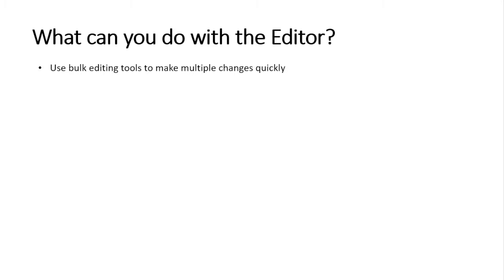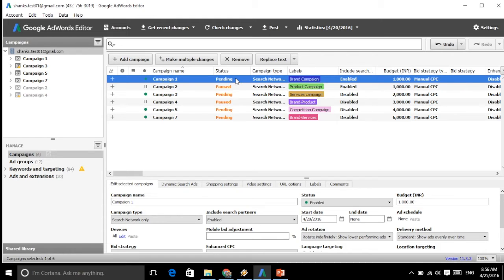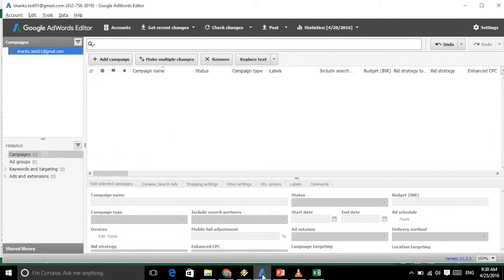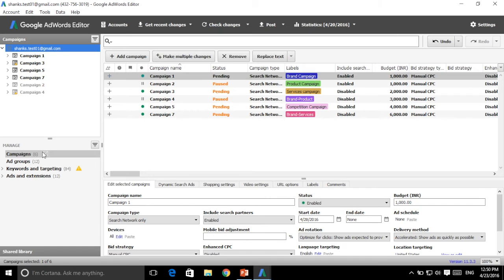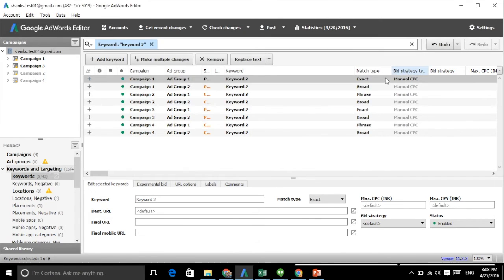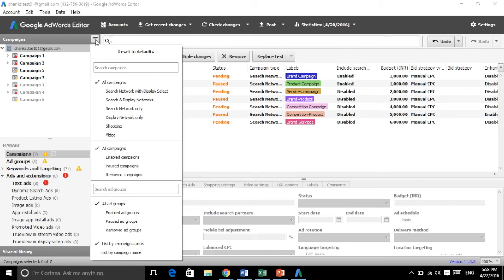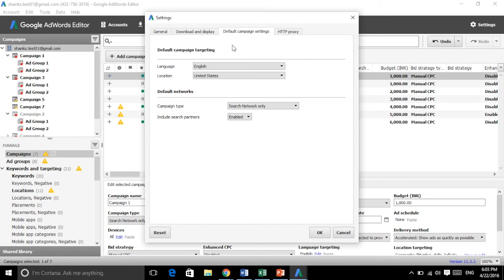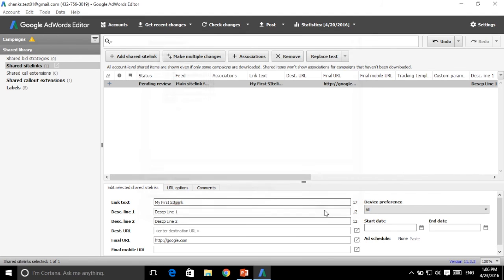Shashank AdWordsCommunity Editor Tips&Tricks